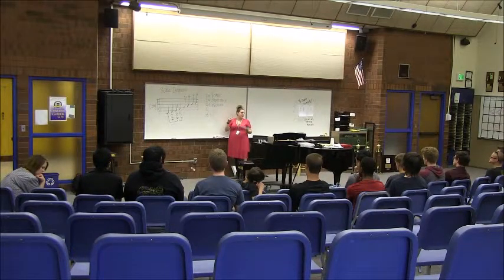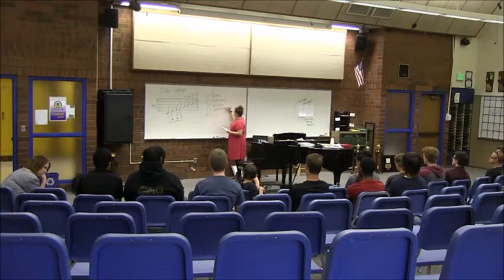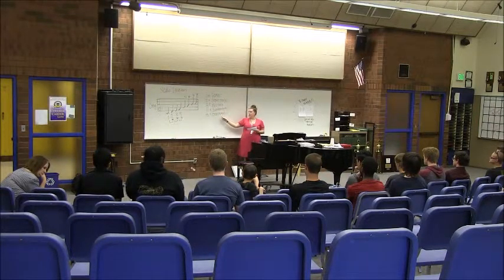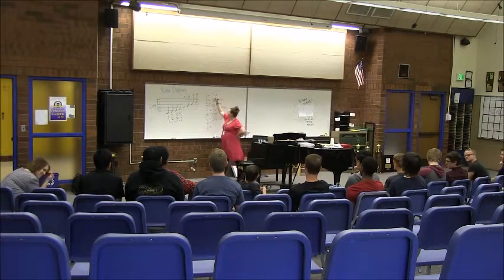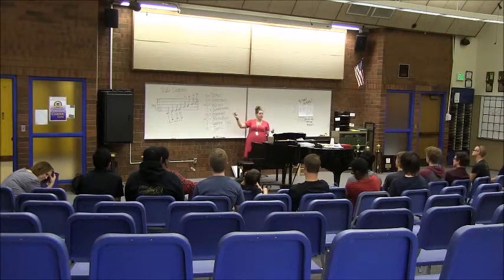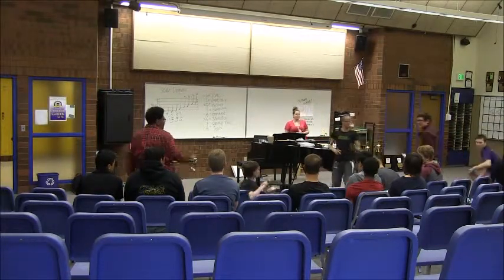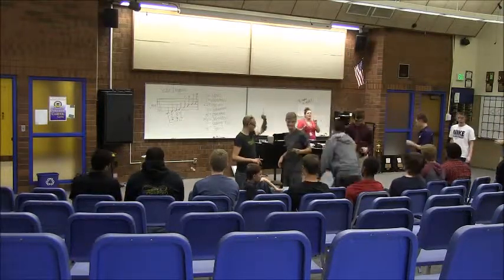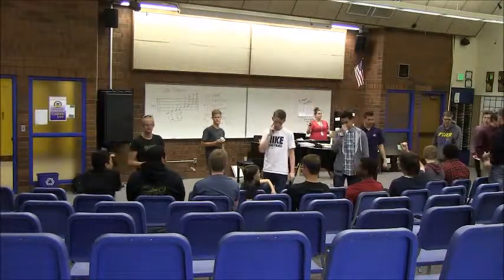Scale Degree LESSON shorter